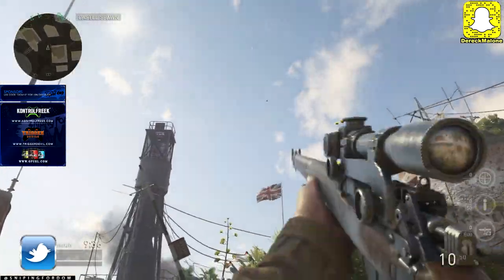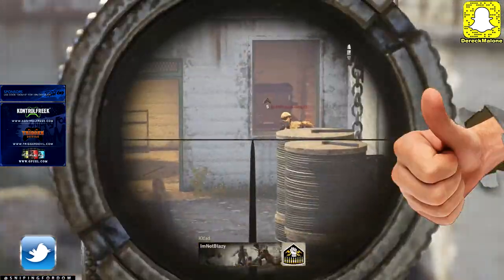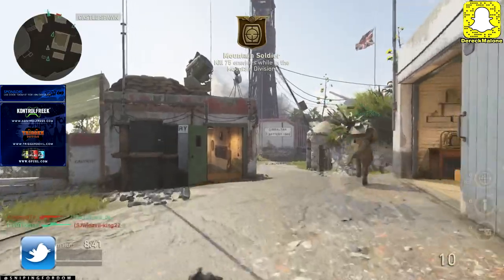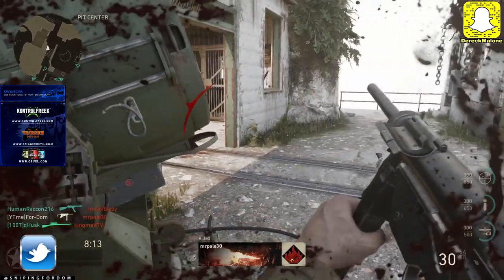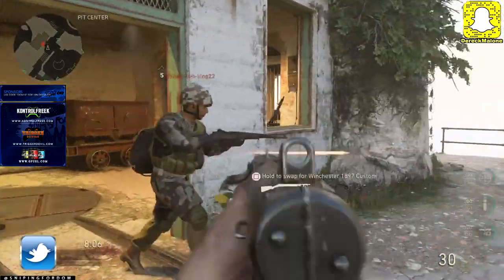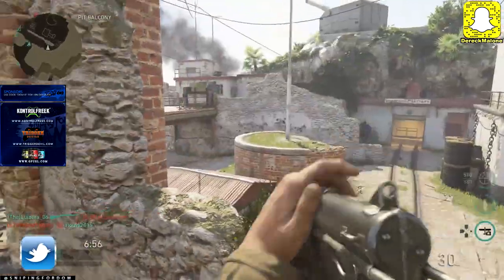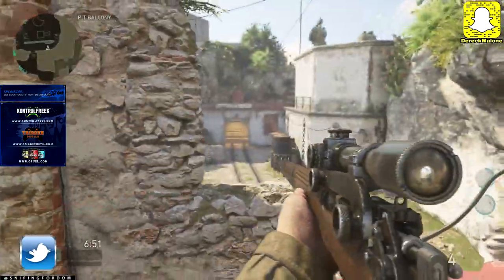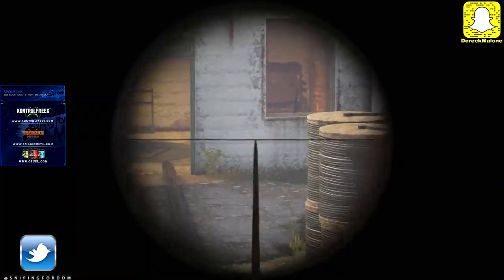Call Of Duty World War 2: BEST CLASS SETUP! (Sniper + Sub Machine Gun OverKill Class)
THE BEST CLASS SETUP IN WORLD WAR 2! Overkill is back! Common Wealth Sniper with the Greese Gun (COD WW2 BETA) Comment and like telling me your fave class setup so far. 100 likes?

Music: Underatted Artist always playing in my streams

Rules

In my stream I like to keep things POSITIVE! Please keep the CHAT clean of spam, self promotion, and the use of words like aids and cancer. stay cool in the chat to make it enjoyable for me and other people in the stream. Appreciate it :) I enjoy trolling just know your boundaries. We are all here for a good reason. Lets make the community better.

Be among the first in the world to get hands-on with Call of Duty®: WWII Multiplayer in the Private Beta, including brand new maps and all-new War Mode experience. Enlist in all five Divisions and watch for new content throughout the Beta. Private Multiplayer Beta begins on August 25 first on PS4, and on September 1 for PS4, other platforms to follow.